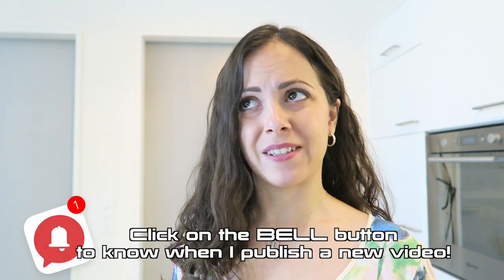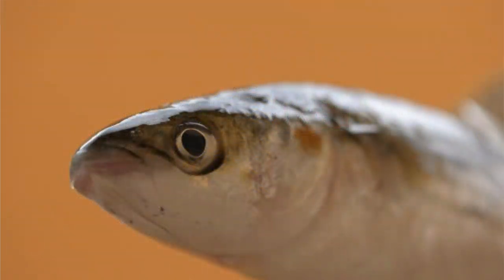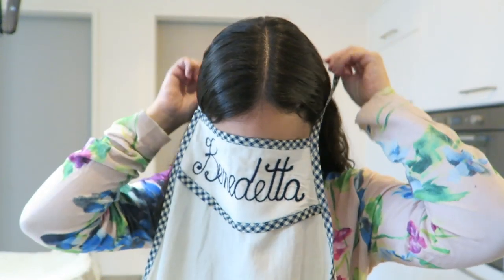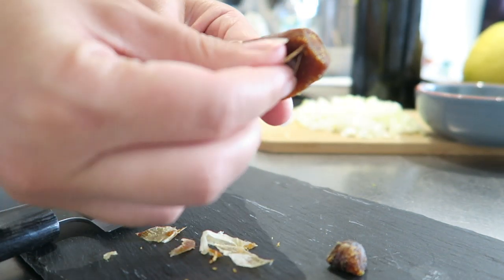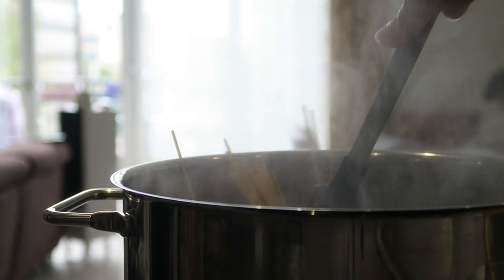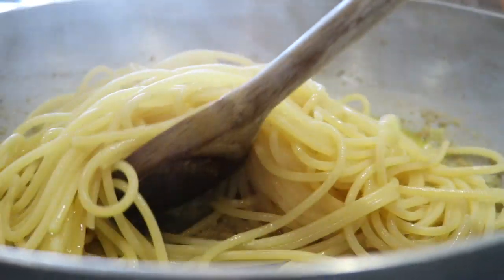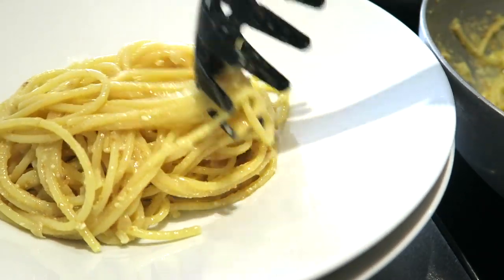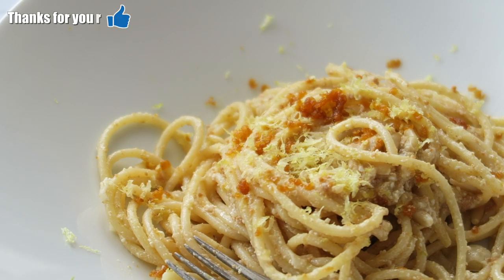Spaghetti with Bottarga, the Gold of the Sea | Il Cibo delle Coccole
Bottarga is an incredible product to use in our kitchen. We are talking about a high-quality ingredient, mostly if we consider Bottarga from Cabras (Sardinia), where the production of these salted and cured fish roe still respects the natural life cycle of the grey mullet, the fish which gives us this wonderful final delicacy.
The recipe itself is super easy and requires only a few ingredients and less than 15 minutes to prepare: you'll love this elegant pasta dish!
Find here below some links I've found on the Internet to buy Bottarga online.
Buon appetito!

* Where to buy Bottarga? *

Hi there, if you like, please support my Youtube channel with a coffee!
Because I believe it's important to be transparent, I'll show periodically how your help​ will be invested in.
Thanks so much and have a lovely day!

- 220-240 g of spaghetti
- a handful of pinenuts, plus some more
- half of a regular size bottarga (usually it comes with 2 long pieces, use 1 for 2 people)
- EVO oil
- 1 onion
- dry white wine

* ALL MY PREVIOUS VIDEO RECIPES HAVE ENGLISH SUBTITLES *

♣ "KONBINI" WORLD! DIRECT TEST ON JAPANESE AND KOREAN PRODUCTS

♣ LIVING IN JAPAN? JAPANESE FOOD?

♣ LIVING IN SOUTH KOREA? KOREAN FOOD?